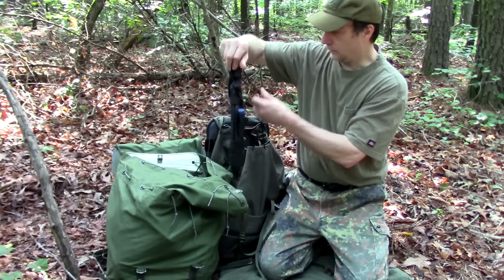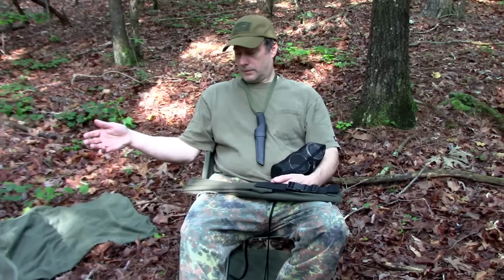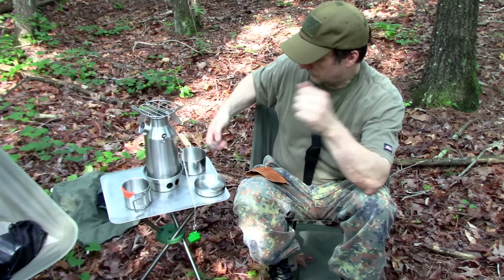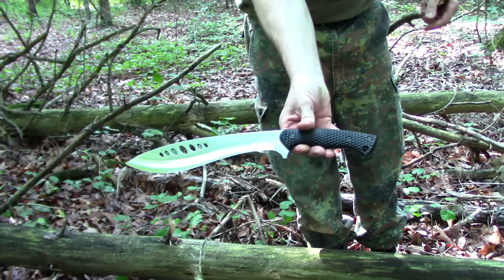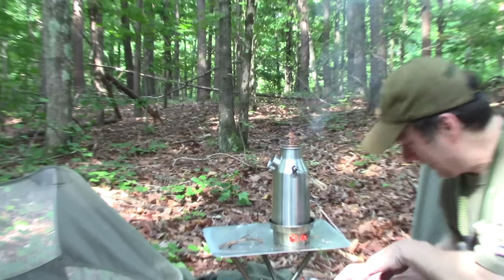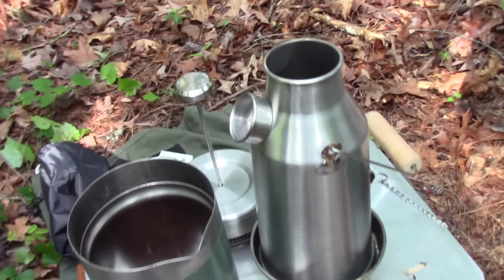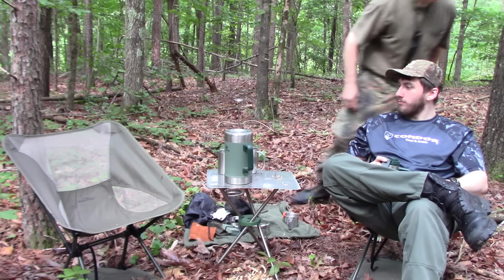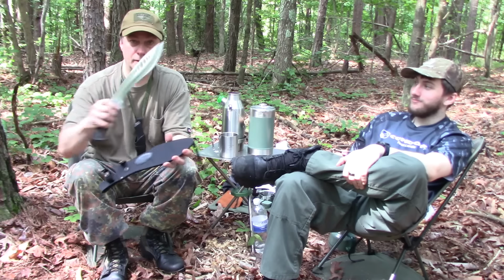Hiro Machete, Kelly Kettle, Backpacker Table And Chairs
For Fathers Day my son bought me a Hiro Original machete made in Seki Japan! And my Friends Chris and Amanda sent me a Kelly Kettle which I try out on my new homemade backpacker table. Along with Nick and I testing two new backpacker chairs. Oh, and we try some Peach coffee made in Marietta Georgia.